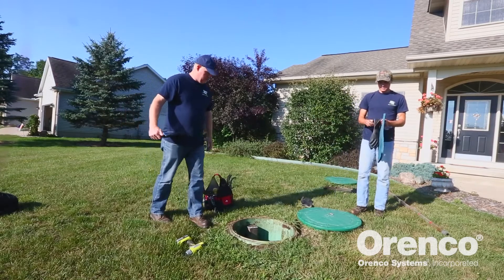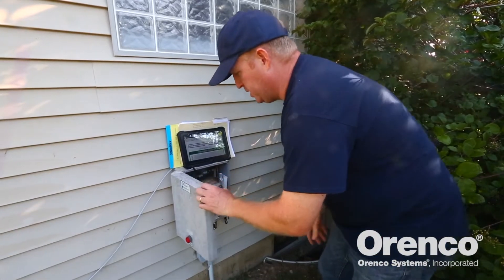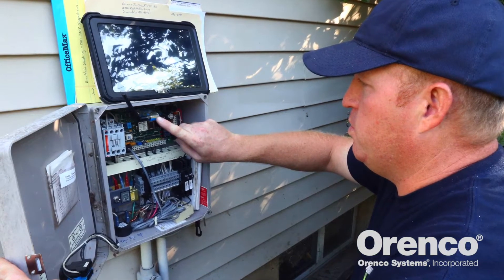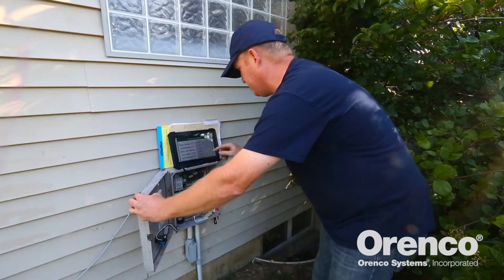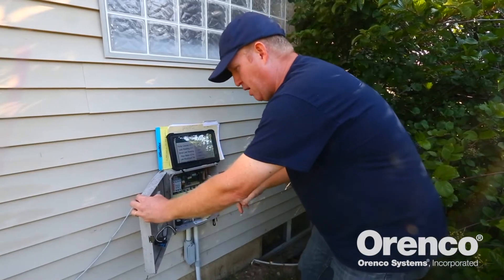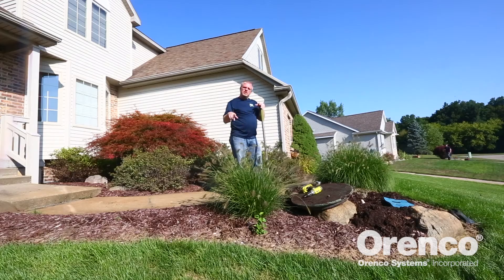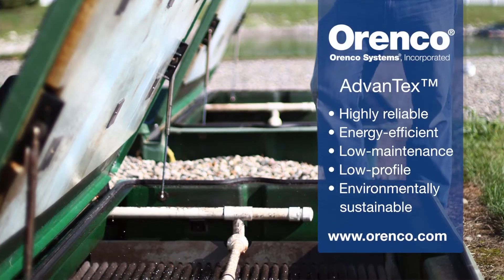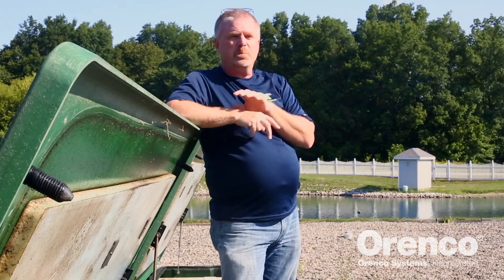Orenco Sewer™ and AdvanTex® Treatment: Interview with SCS Systems (Michigan)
Mike Stephens of SCS Systems and his crew walk Onsite Installer magazine through their annual inspection protocols for an Orenco Sewer™ system. This development uses STEP collection and Orenco® controls at each home with centralized AdvanTex® treatment.